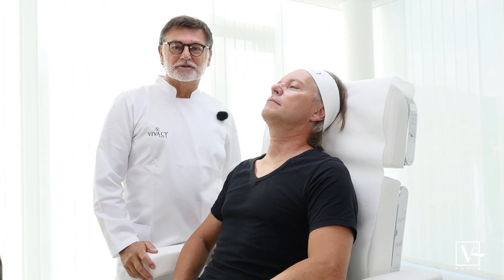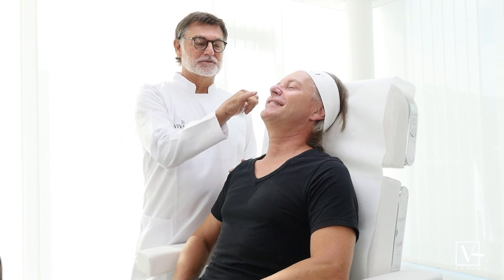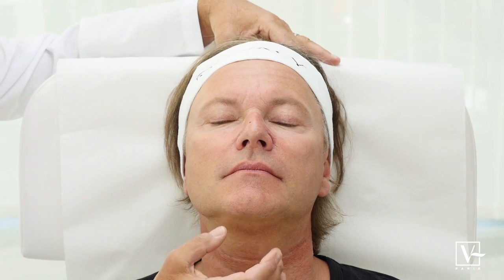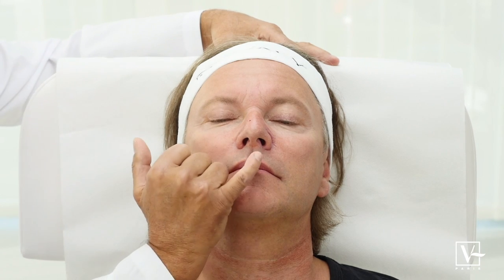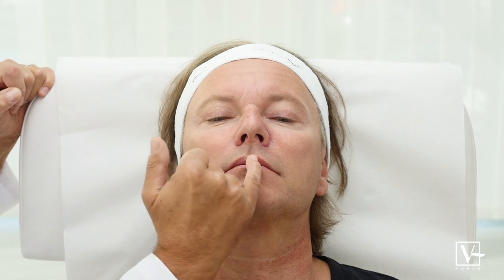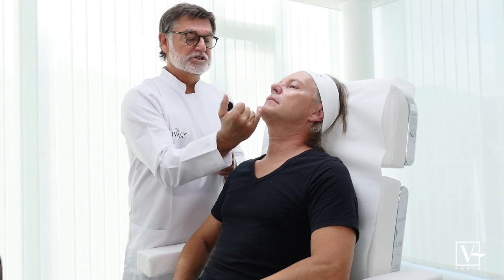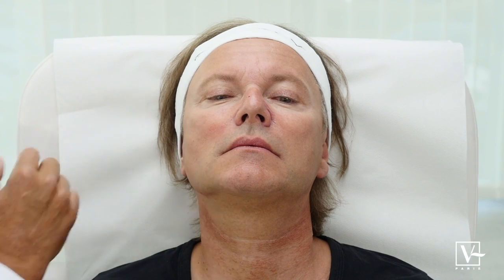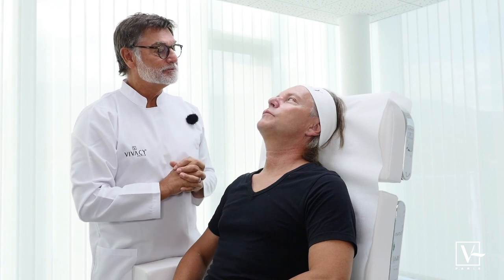Présentation d'un jawline countouring, d'une profiloplastie et remodelage visage Homme | Dr Raspaldo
Cette vidéo montre une démonstration d'injections de différents acides hyaluroniques Stylage afin de remodeler le visage de notre modèle masculin. Nous décrivons les différentes étapes qui composent ce Jawline contouring et cette profiloplastie du visage, à savoir : remodelage du nez (rhinoplastie medecale-eiffel tower nose-lift), des lèvres, du menton, de la mâchoire, de la partie médiane du visage et de la queue du sourcil(cat eyes).
Retrouvez-nous dans les vidéos suivantes pour voir chaque étape en détail ainsi que le résultat final.

This video shows a demonstration of injections of different Stylage hyaluronic acids in order to reshape the face of our male model. We describe the different steps that make up this jawline contouring and profiloplasty of the face, namely: reshaping of the nose (medical rhinoplasty – eiffel tower nose-lift), lips, chin, jawline, midface and the tail of the eyebrow (fox eyes).
Follow us in the following videos to see each step in detail as well as the final result.